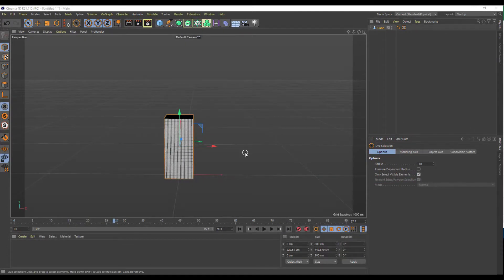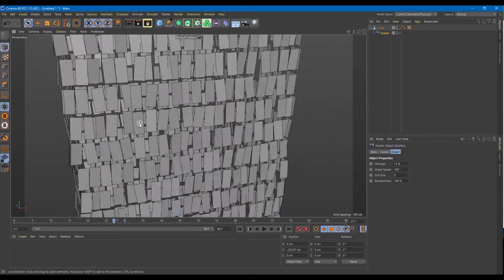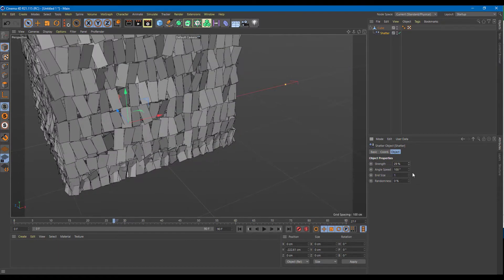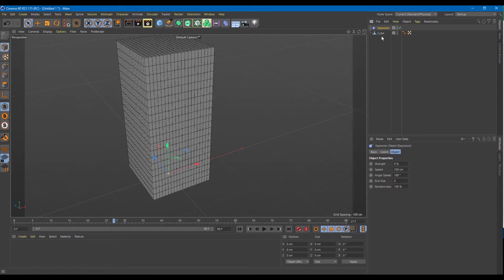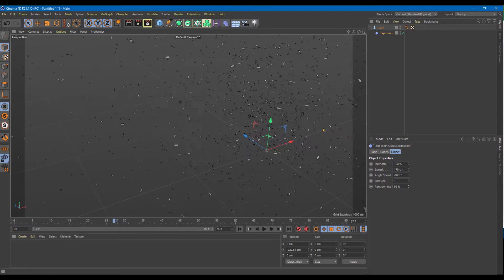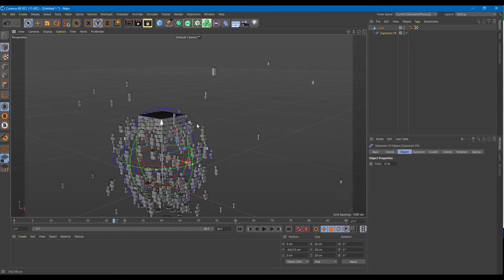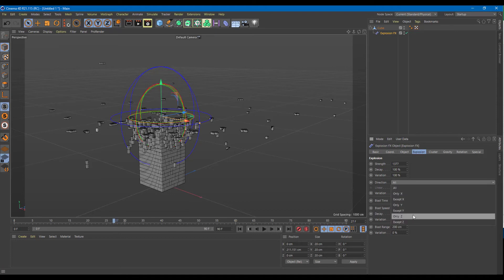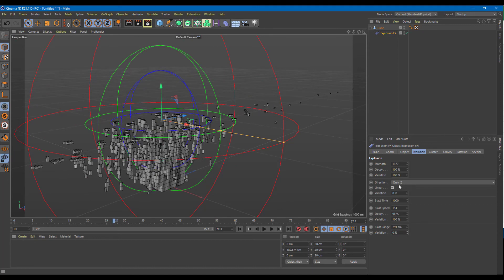Cinema 4D Tutorial - Lesson 28 - Shatter and Explosion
In this tutorial, we will be discussing about Shatter and Explosion Deformer in Cinema 4D.